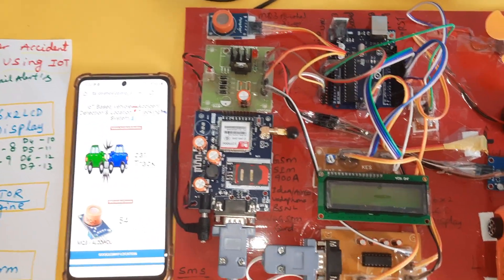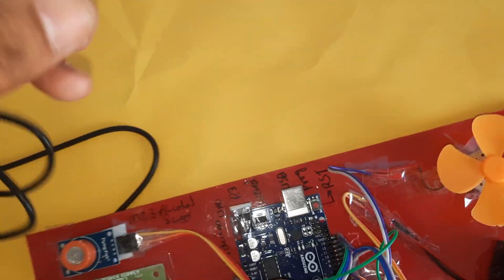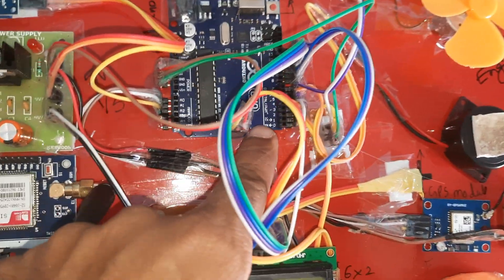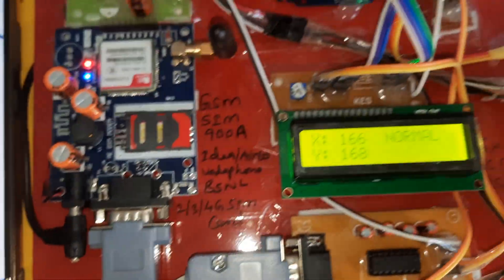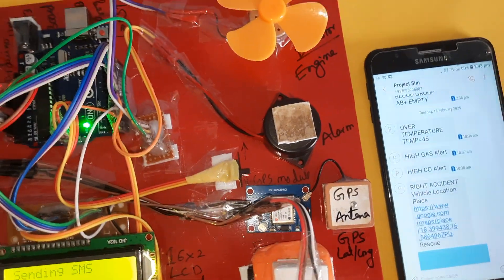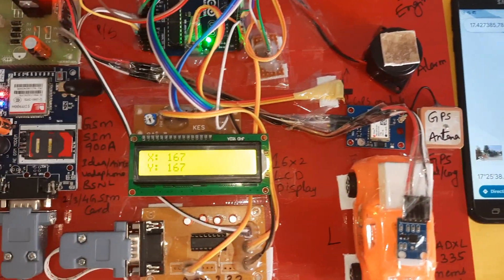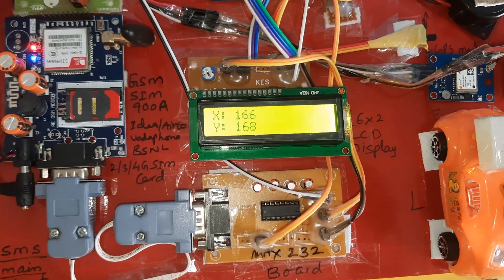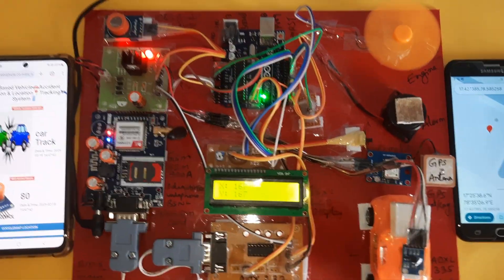A GPRS-Based Automatic Vehicular🚗Accident Detection and Rescue Alert System📱using IoT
A GPRS-Based Automatic Vehicular Accident Detection and Rescue Alert System using IoT is a smart system that detects road accidents in real-time and sends alerts to emergency services
1. Project Abstract / Synopsis
2. Project Related Datasheets of Each Component
3. Project Sample Report / Documentation
4. Project Kit Circuit / Schematic Diagram
5. Project Kit Working Software Code
6. Project Related Software Compilers
7. Project Related Sample PPT’s
8. Project Kit Photos
9. Project Kit Working Video links
 and/or predefined contacts using mobile data (via GPRS). Here's a breakdown of the project concept and how you can implement it This system uses sensors to detect accidents, a microcontroller to process the data, and a GPRS module to send alerts over the internet. GPS provides location data. When an accident is detected (e.g., sudden impact or rollover), the system sends a rescue alert with vehicle location.

1. accident alert and vehicle tracking system project report,

2. accident alert system ppt,

3. accident avoiding system with crash detection and gps notification,

4. accident detection and alert system using 8051,

5. accident detection and alert system using Arduino,

6. accident detection and alert system using arduino code,

7. accident detection and alert system using arduino ppt,

8. accident detection and prevention system,

9. accident detection system project report,

10. accident detection system using android application,

11. accident detection system using mobile phones Wikipedia,

12. accident detection using gps and gsm arduino pdf,

13. accident detection using gps and gsm arduino ppt,

14. accident detection using gps and gsm project report pdf,

15. accident detection using mobile phones ppt,

16. accident gps, gsm arduino project,

17. accident prevention system for future vehicle,

18. accident response system,

19. advantages of accident detection and alert system,

20. an iot based smart system for accident prevention and detection,

21. application of accident detection system,

22. arches related to wireless accident intimation system,

23. Arduino based vehicle accident alert system using gps, gsm and vibration sensor,

24. automatic accident detection system,

25. automatic accident detection using iot,

26. automatic accident report system,

27. automatic vehicle accident detection and messaging system using gsm and gps modem,

28. automatic vehicle accident detection and messaging system using gsm and gps modem ieee papers,

29. car accident detection and reporting system,

30. crash detection using accelerometer,

31. intelligent accident detection and alert system for emergency medical assistance,

32. iot based accident detection system,

33. iot based accident prevention and tracking system,

34. iot based accident prevention and tracking system,

35. iot based accident prevention system,

36. iot based automatic vehicle accident detection and rescue system,

37. iot based vehicle tracking and accident detection system,

38. iot based vehicle tracking and accident detection system pdf,

39. iot based vehicle tracking system pdf,

40. literature survey on accident detection,

41. real time vehicle accident detection and tracking using gps and gsm,

42. research paper on accident detection system

43. road accident prevention using iot,

44. sensor based accident prevention system,

45. smart accident detection system,